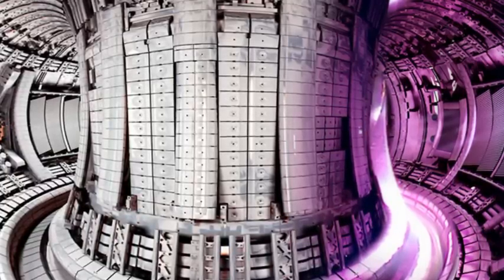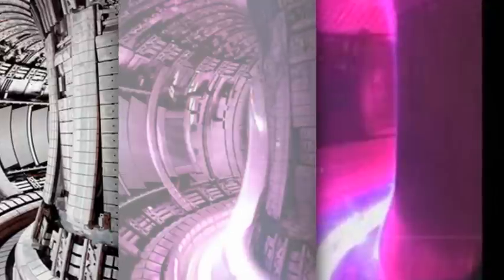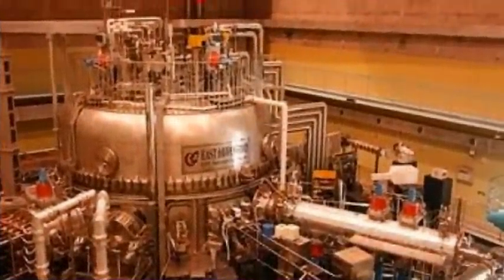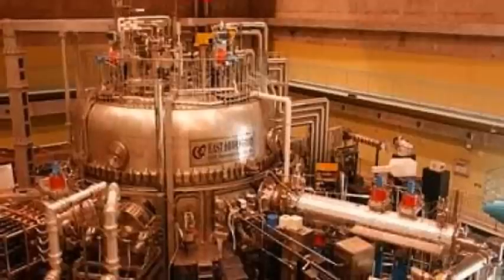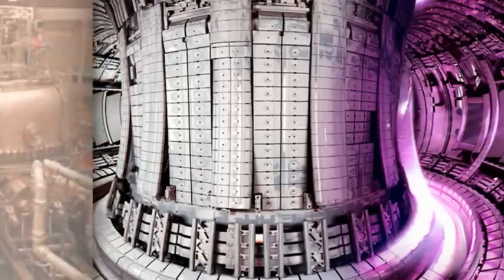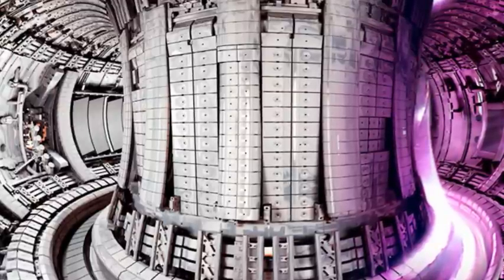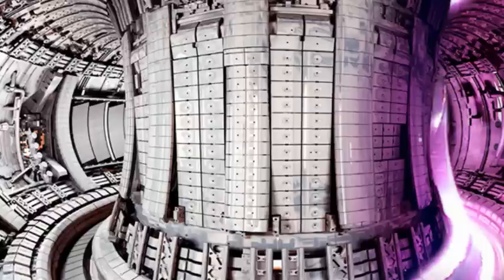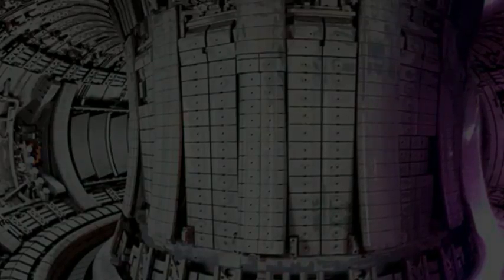China overtakes Germany to make nuclear fusion breakthrough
China overtakes Germany to make nuclear fusion breakthrough: Reactor creates conditions THREE times hotter than the sun
Chinese engineers have managed to create hydrogen gas that is three times hotter than the sun.
The team were able to maintain 50 million°C for 102 seconds – a breakthrough that could someday make fusion power a reality.
It follows news last week that Germany used 2 megawatts of microwave radiation to heat hydrogen gas to 80 million°C for a quarter of a second.